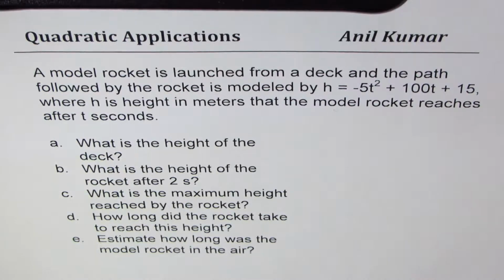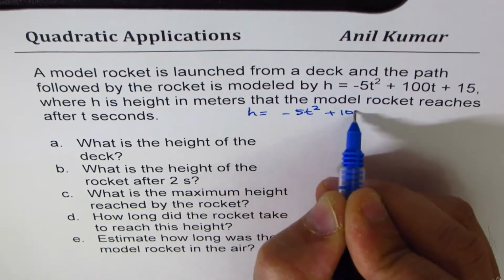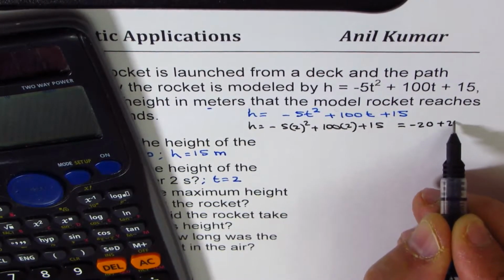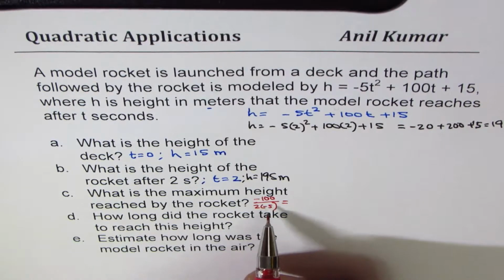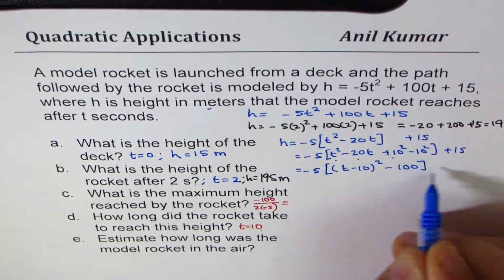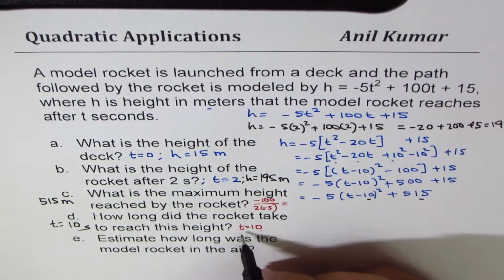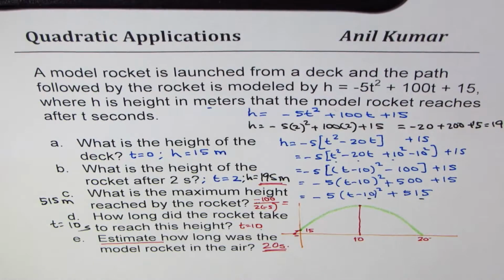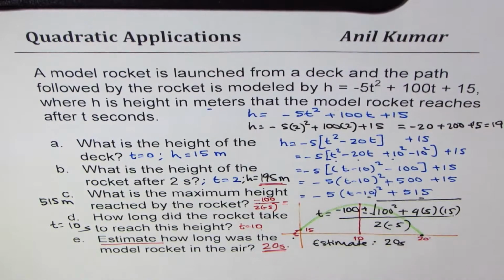Quadratic Model of Parabolic Path and Maximum Height duration MVI 0464